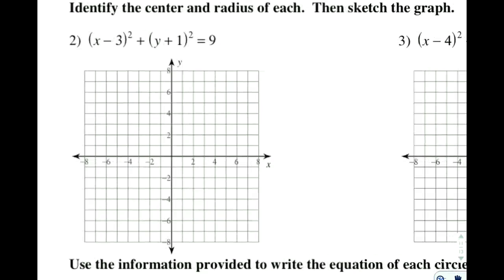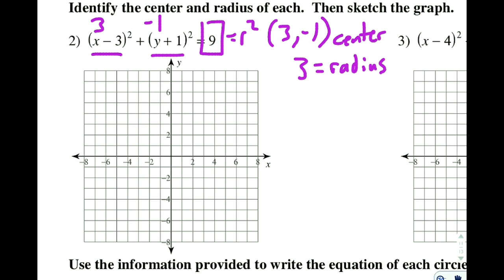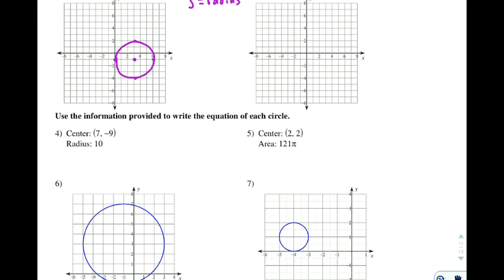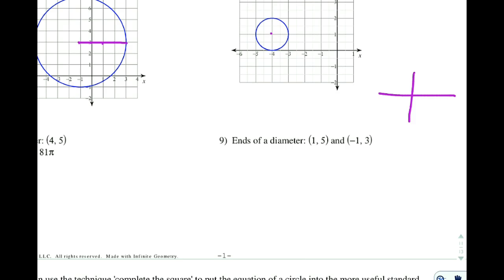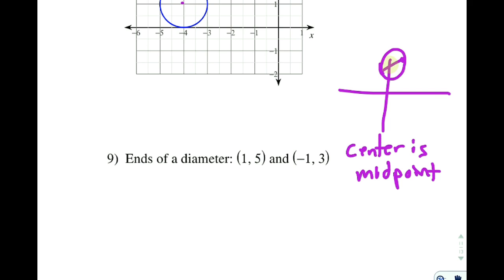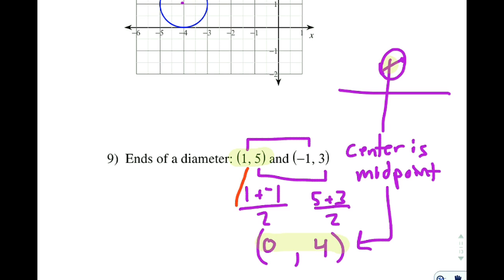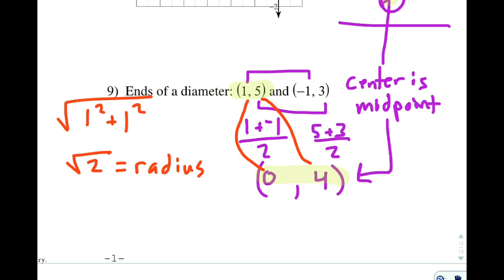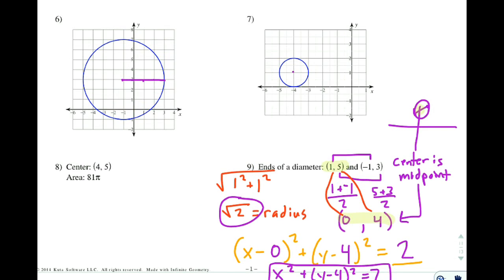Circles 3A equations of circles